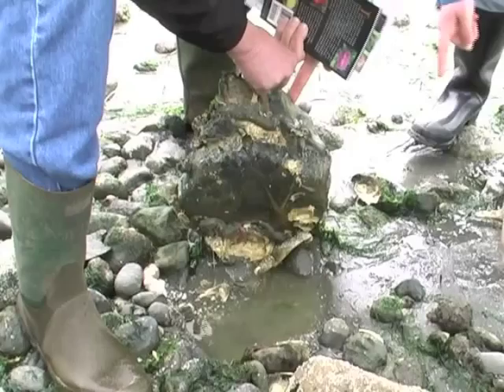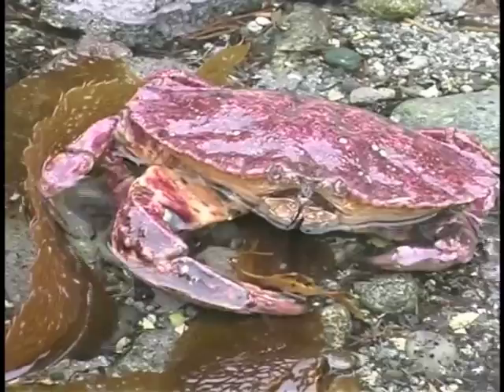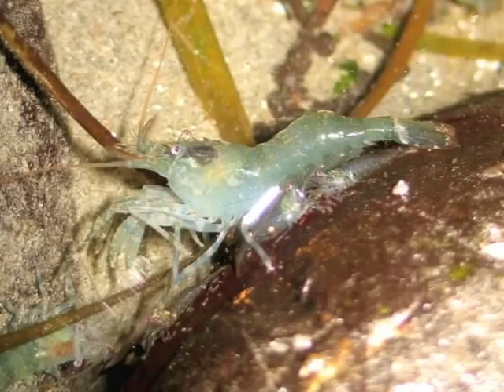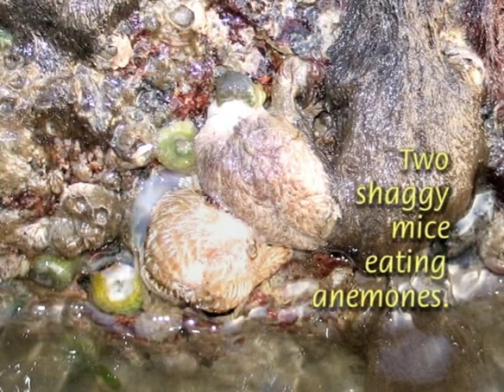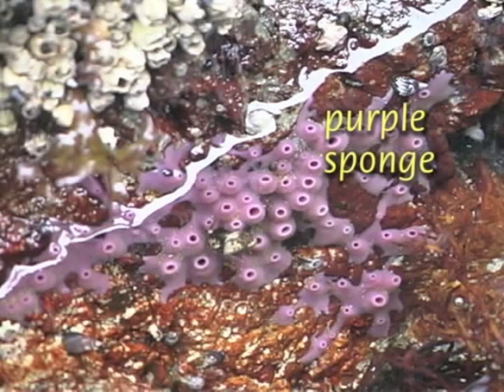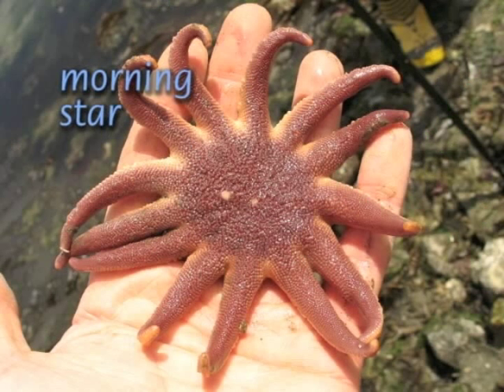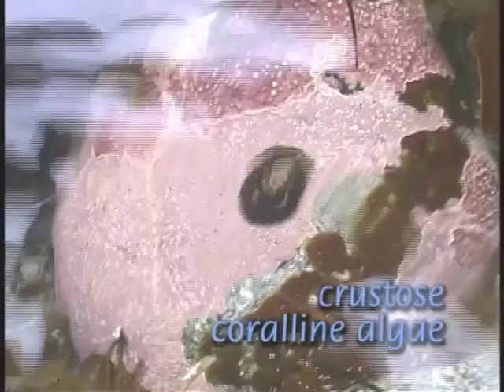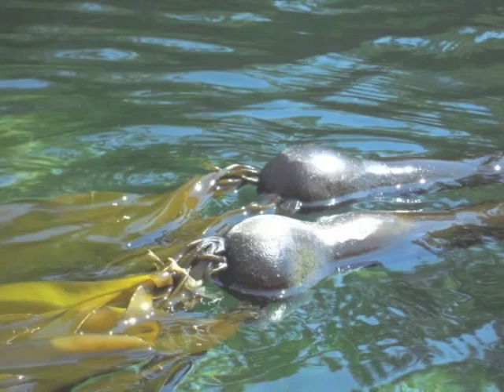Beach Walk: A Naturalist's Review, Part 2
Explore Puget Sound sea life as the tide goes out. This 35 minute video has been broken into 3 parts for presentation on YouTube: 1-Introduction, beach etiquette, and teaching tips; 2-Cobble/boulder beaches and the sea life that are commonly found on them (sea stars, crabs, snails, anemones, seaweed and more); and 3-Sand/mud beaches (eelgrass, clams, jellies, etc.) with additional habitats, ways you can protect sea life on the beach and at home, acknowledgements and links to other resources. The video was developed in support of the Kitsap Beach Naturalist Program that is co-coordinated by Washington Sea Grant and WSU Kitsap Extension. JEff